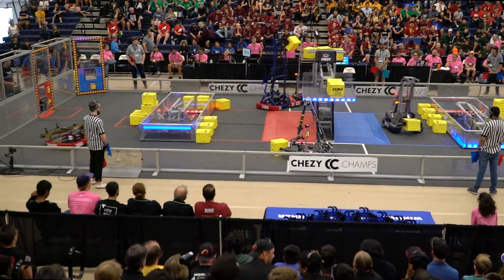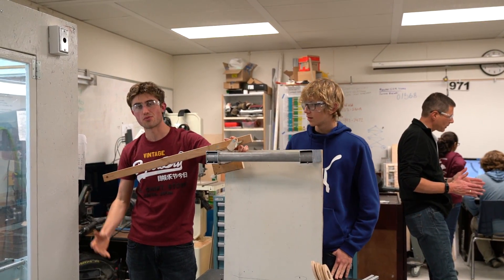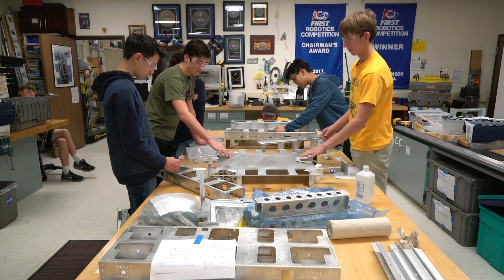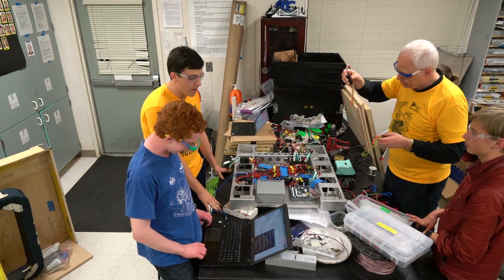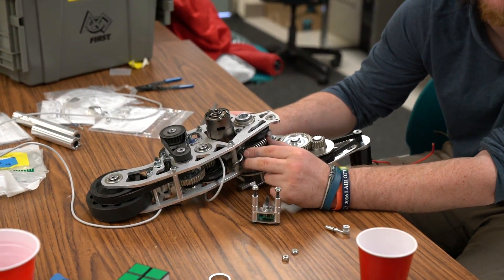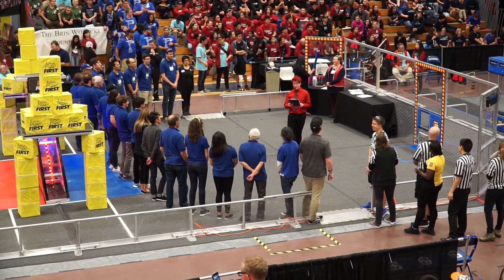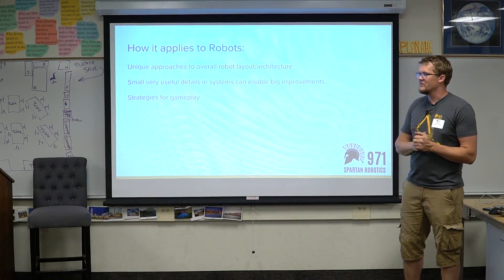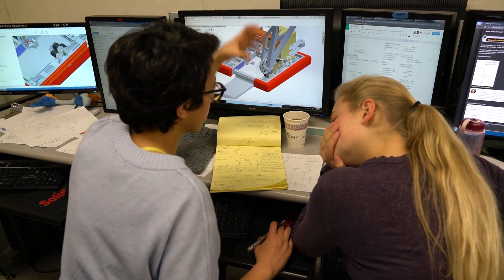2018 Season Highlights - FRC Team #971, Spartan Robotics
Spartan Robotics team #971, is a First Robotics Competition (FRC) team in Mountain View California.  This video is a composite of video and a few photos from the 2018 season.